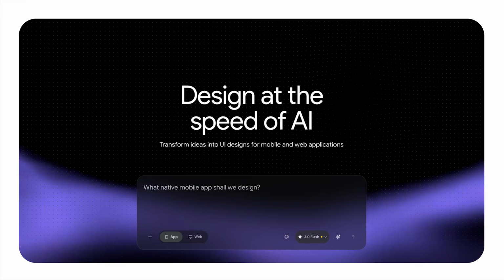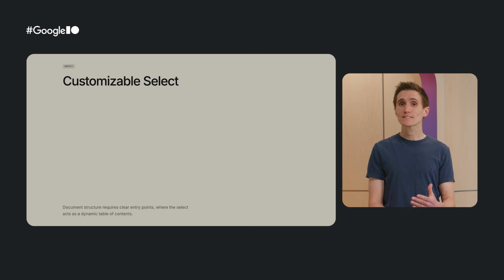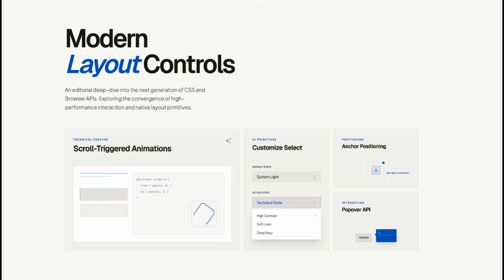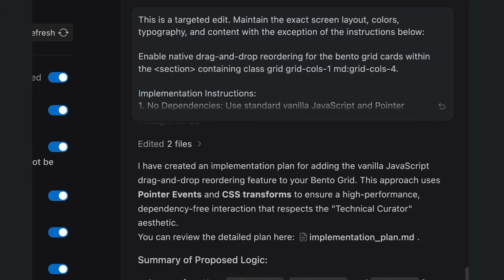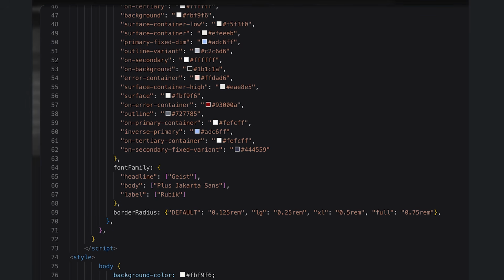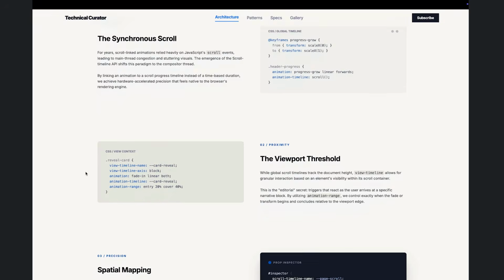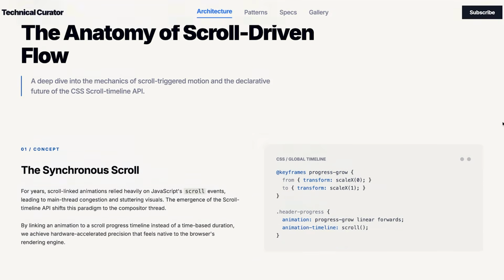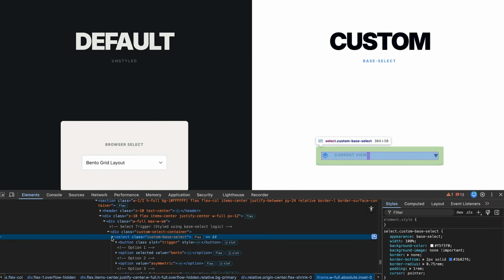Vibe design to build incredible web UI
Learn how to ship web UIs faster by collapsing design and build into one Vibe Design workflow. Vibe Design is all about leading with aesthetic instead of syntax. Learn how to use Stitch and Chrome DevTools MCP servers to translate ideas directly into code with agentic workflows.

Speakers: Dion Almaer, David East

Products Mentioned: Web, Chrome, Design